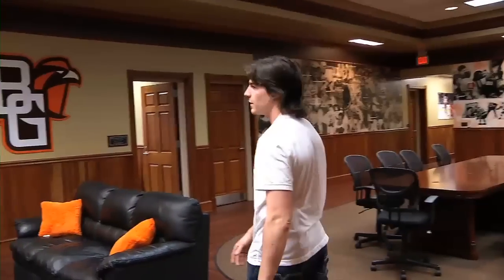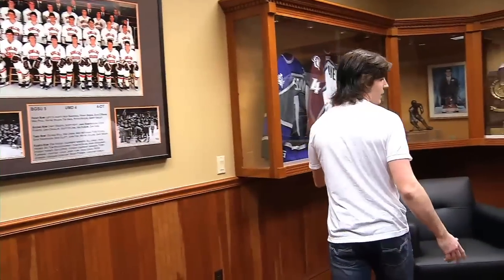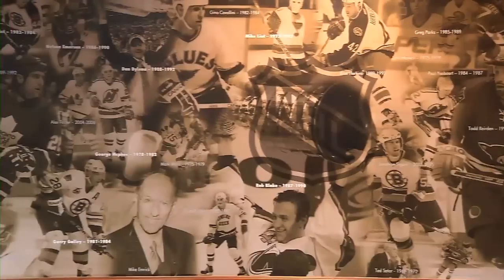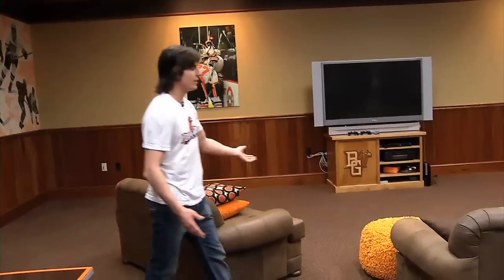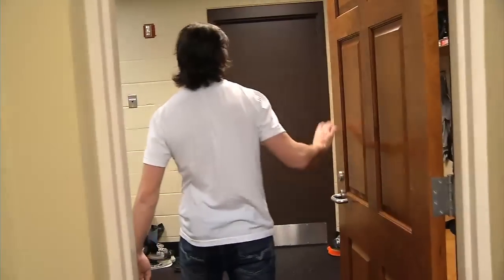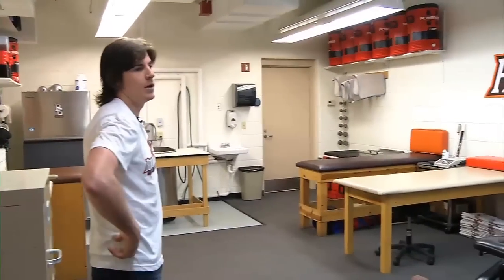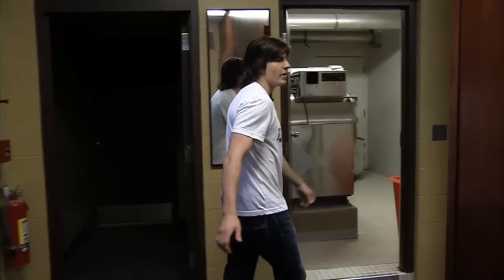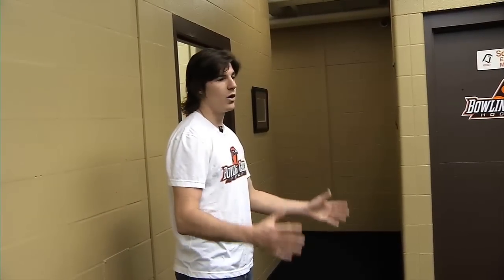2012 BGSU Hockey Facility Tour HD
Sophomore Andrew Wallace takes BGSUfalcons.com on a tour of the Bowling Green ice hockey lounge and locker room area.